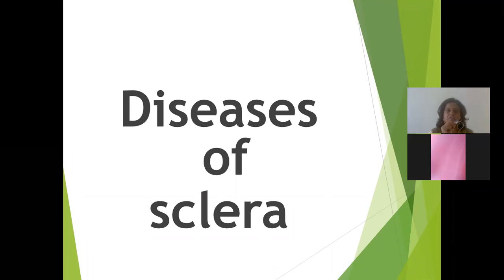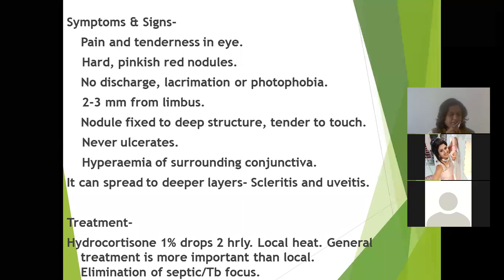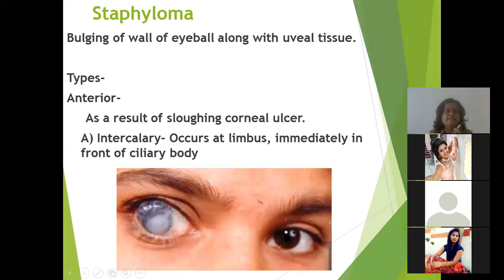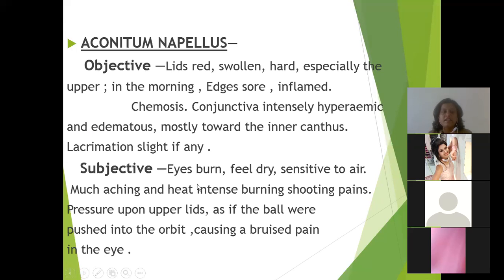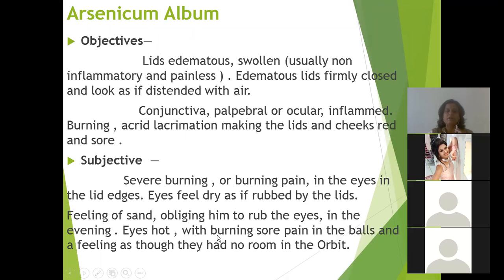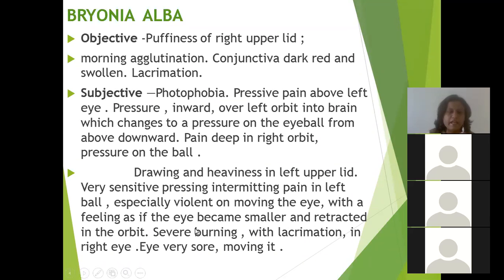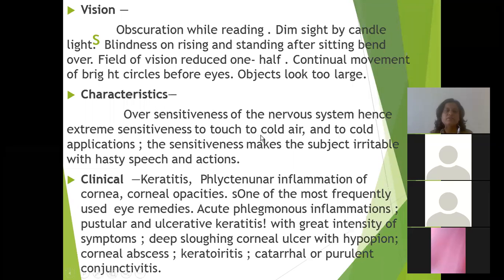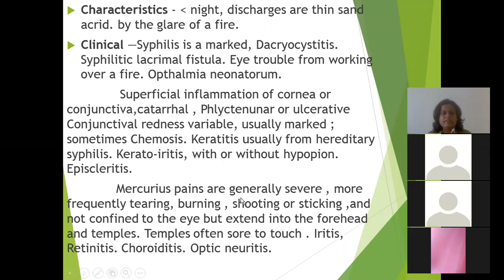Diseases of Sclera Session 1 by Dr. Prachi Shinde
Diseases of Sclera in detail
Episcleritis
Scleritis
Staphyloma